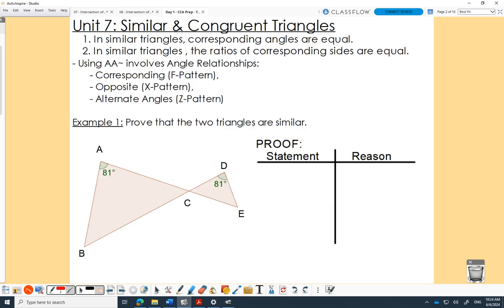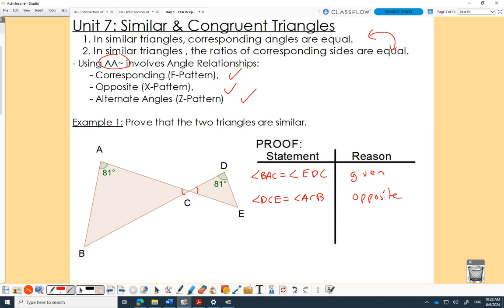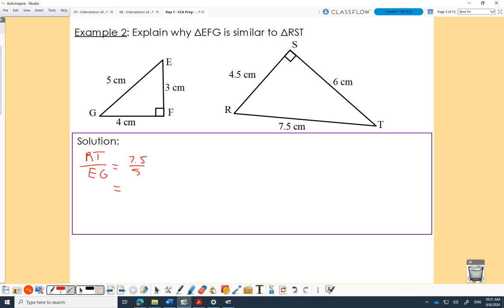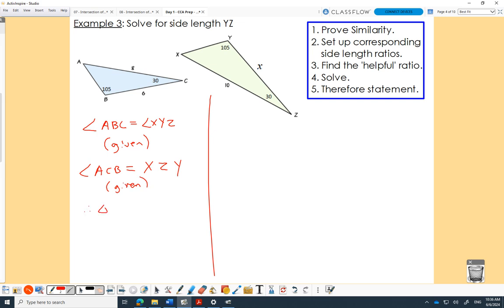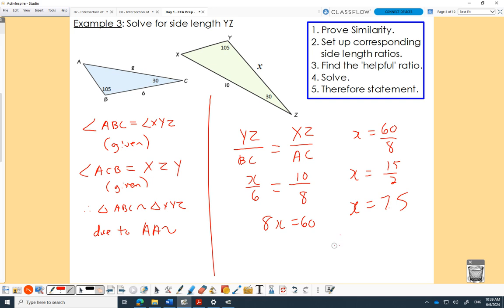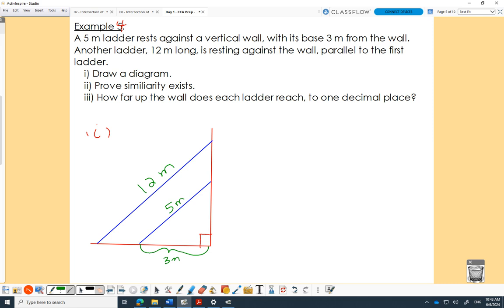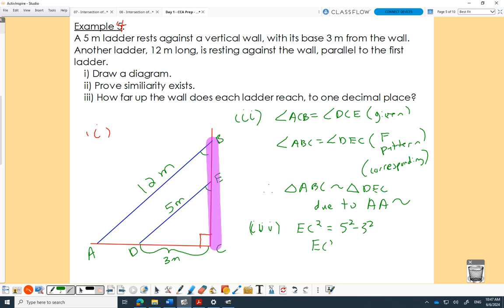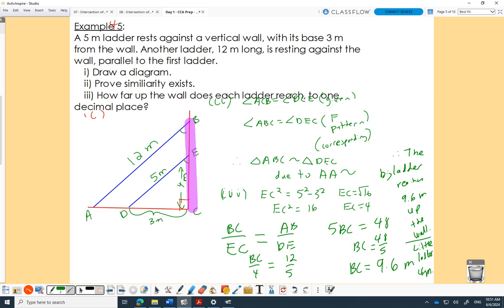Video Lesson - CCA Prep (Similar Triangles)